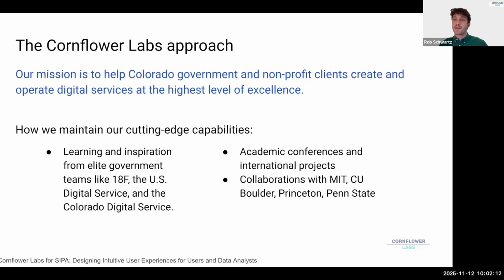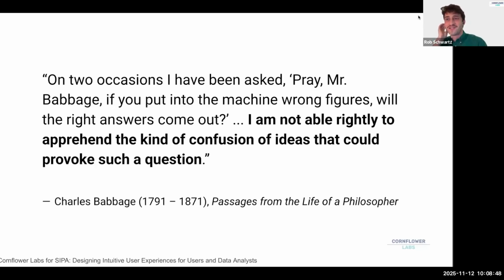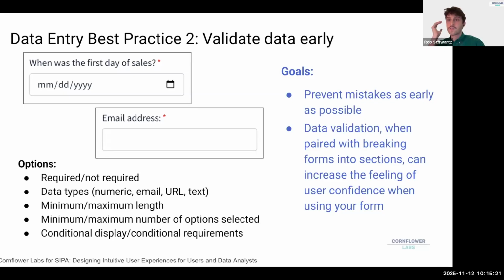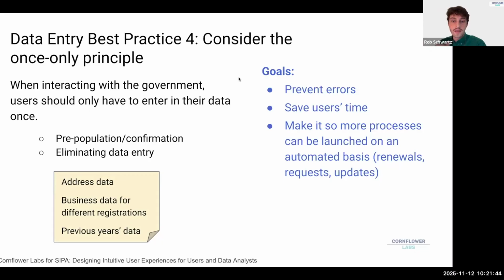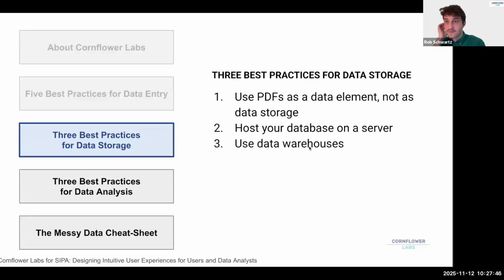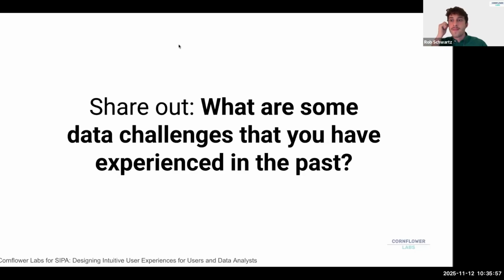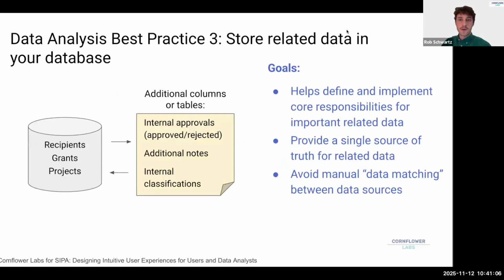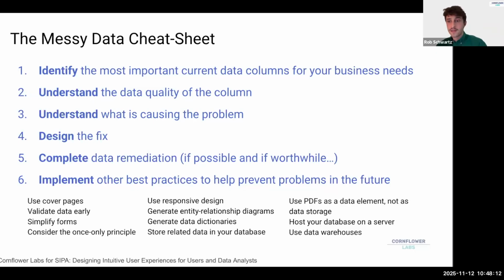Designing Intuitive User Experiences for Users and Data Analysts by Cornflower Labs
Ever had to deal with a really messy data file or data table? Learn how can you make data inputs and data analysis more reliable and more effective: Join us as Cornflower Labs shares their experience and advice from working on data projects across our state. Cornflower will share what "good data in, good data out" looks like in data entry processes and discuss how data quality starts with data entry. In addition, they will highlight how to resolve data input and UX challenges to transform visualization and data analysis capabilities in teams like yours. They will also offer tips to remediate bad data so you can get the best results possible from your data analyses.

Presenters: Rob Schwartz and Andrew Schwartz of Cornflower Labs

SIPA hosts regular WebinarWednesday presentations by our many partners offering more in-depth information about the valuable services and products they have, or topics of interest that challenge our Colorado governments.